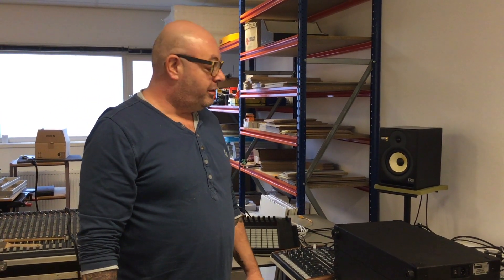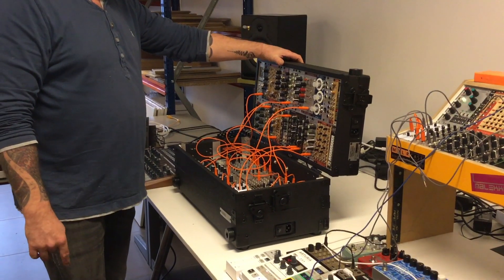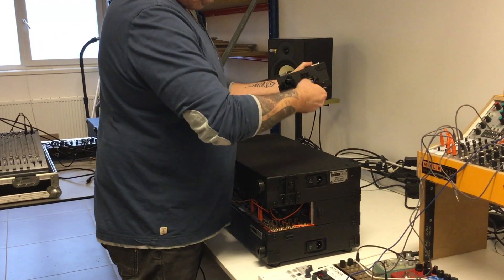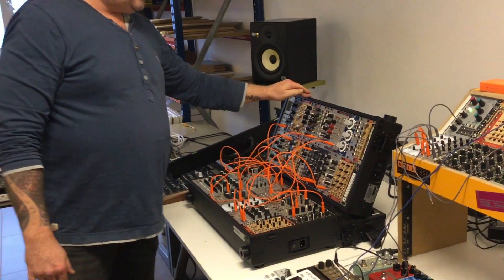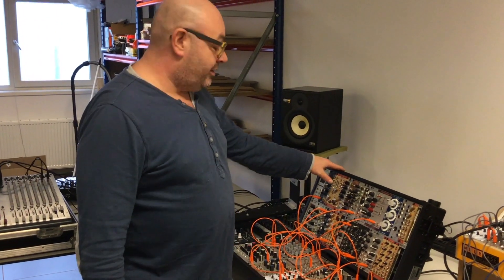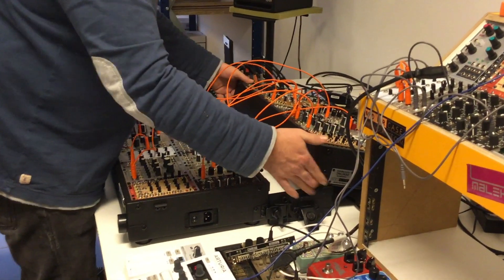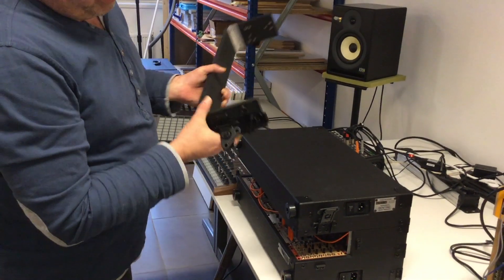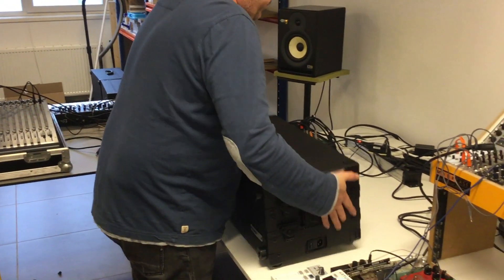MDLRCASE 12U 104HP portable eurorack case tips and tricks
A short video telling all the ins and outs how to setup the MDLRCASE 12U/104HP portable case. Please forgive my not fluent English :)

If you have any questions please let me know via email or post a comment!